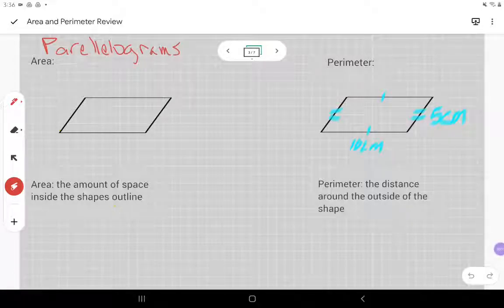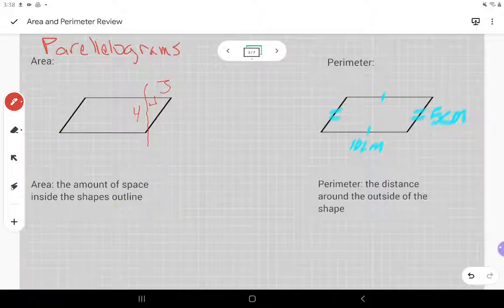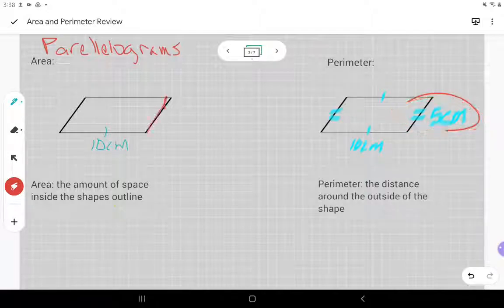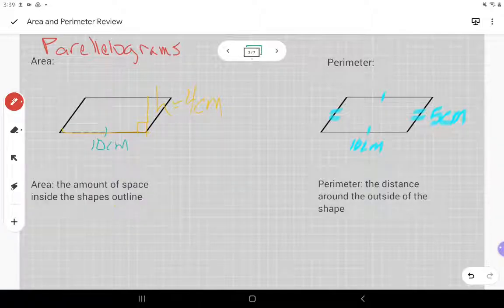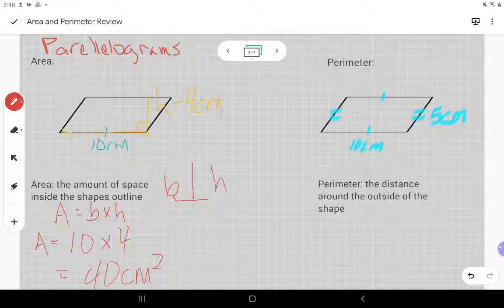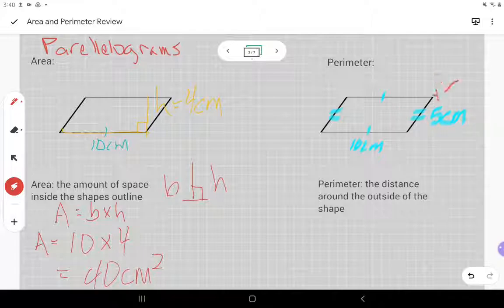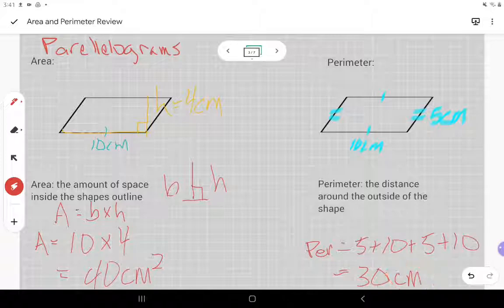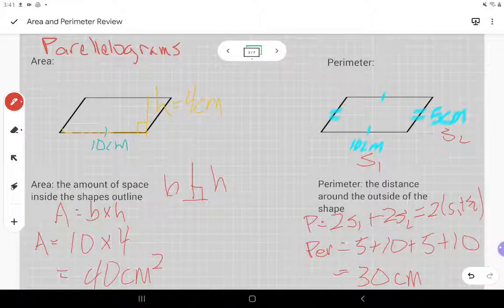Grade 8 - Area/Perimeter Review - Parallelograms